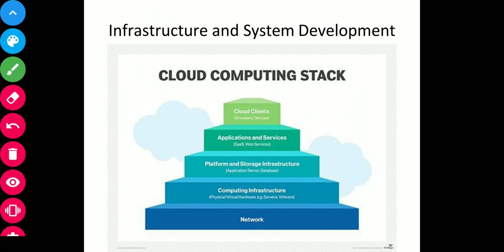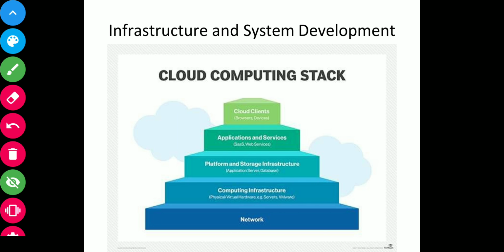CC- Cloud Computing-BE CSE-IT- Building Cloud Environment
Building Cloud Environment